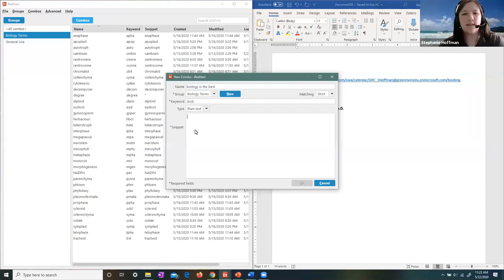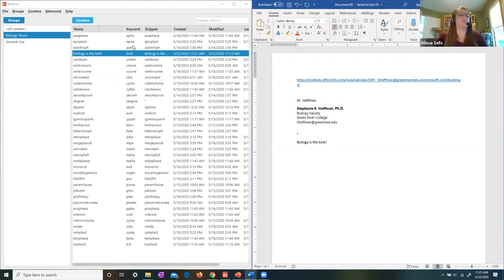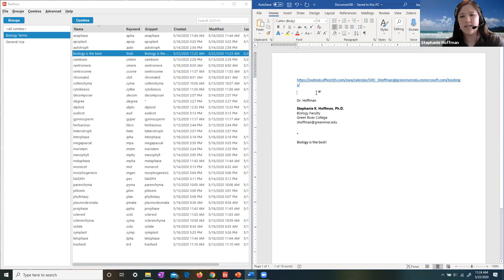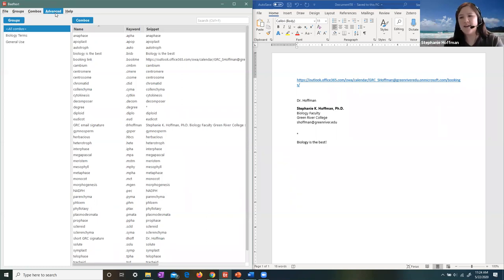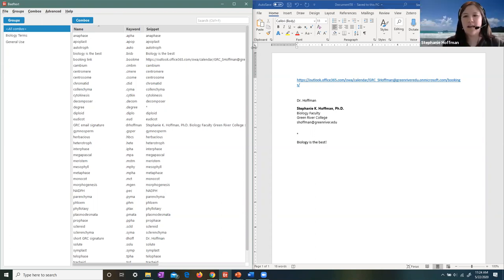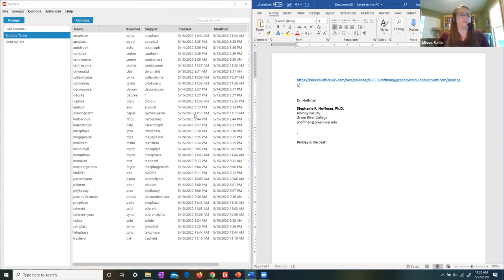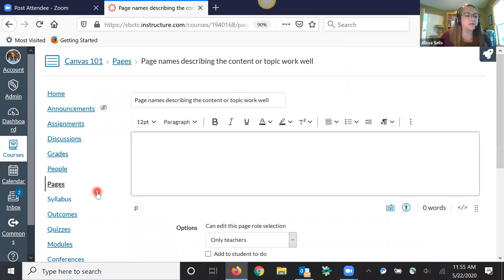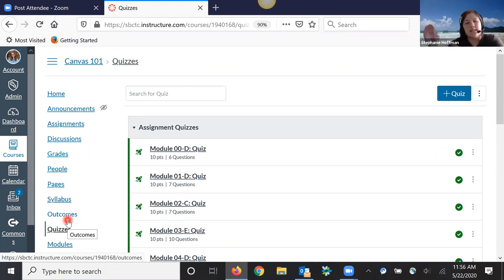Botany Faculty CoP Meeting 052220